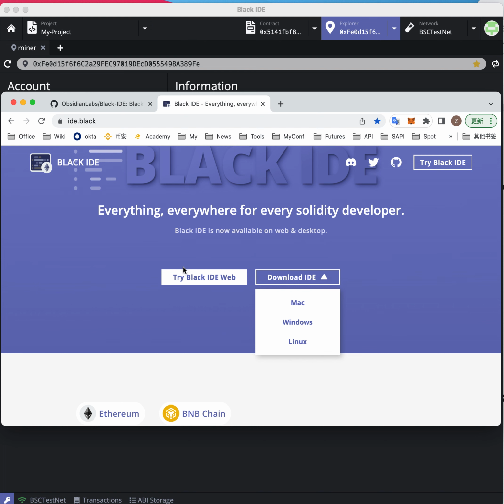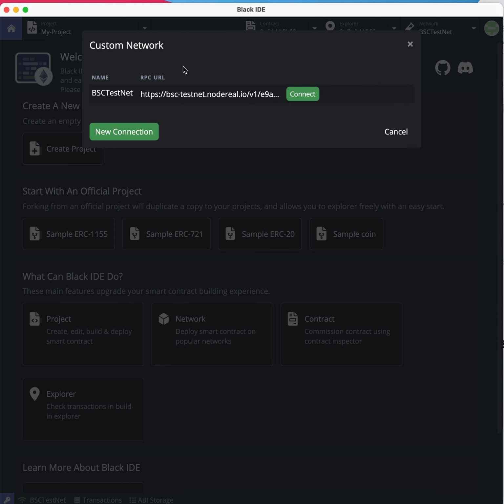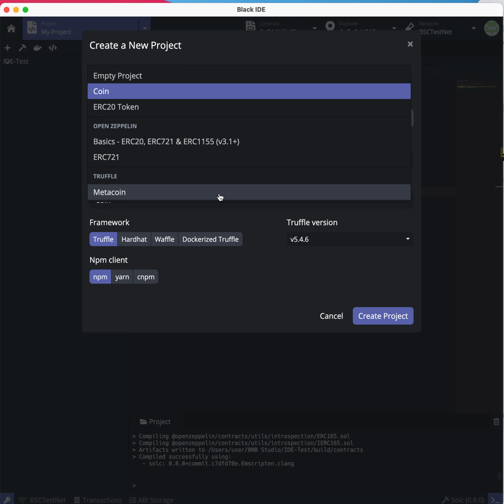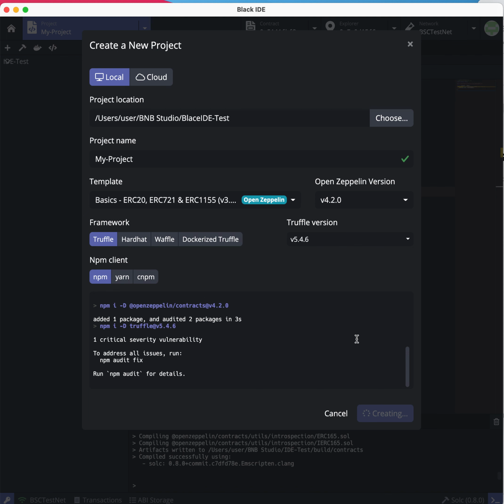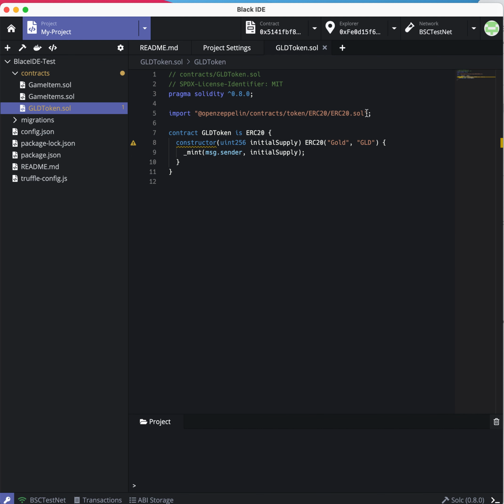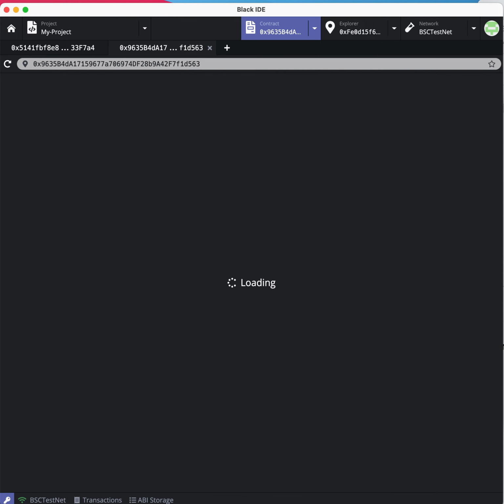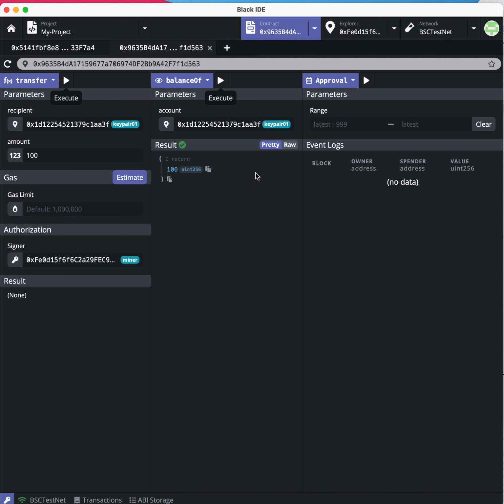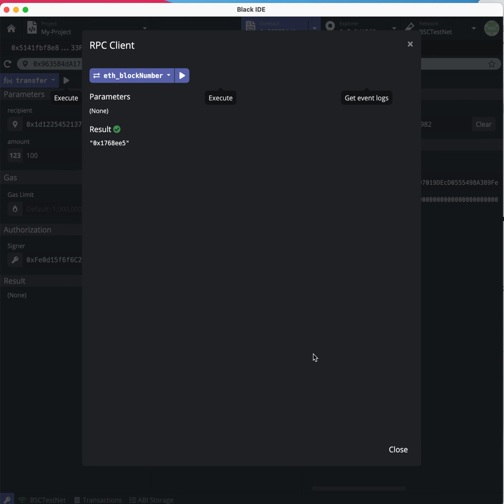Black IDE - An IDE to ease your development of smart contract project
Black IDE is an integrated development environment (IDE), making developing Ethereum smart contracts faster and easier. It currently offers a standalone desktop application running on macOS, Windows and Linux, as well as Black IDE Web that runs in modern web browsers.